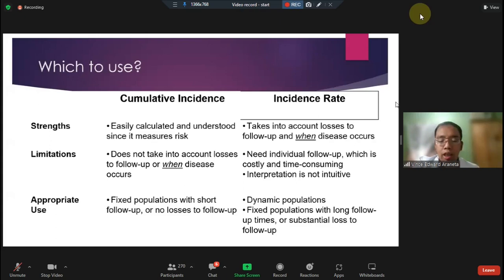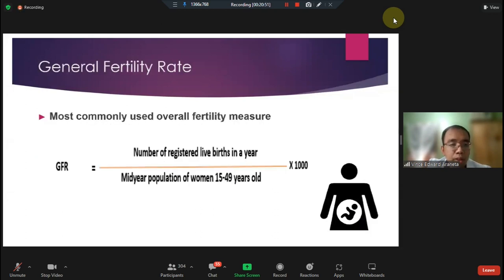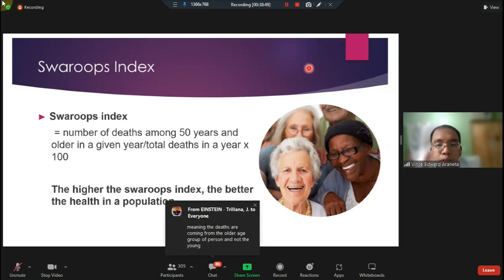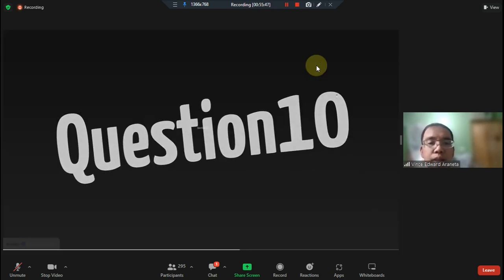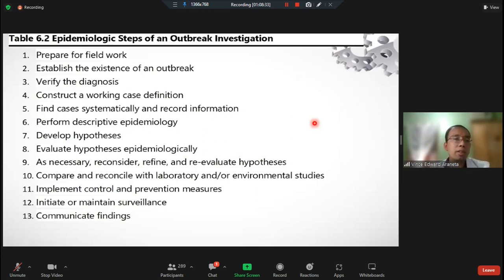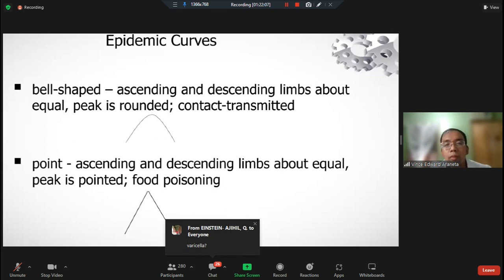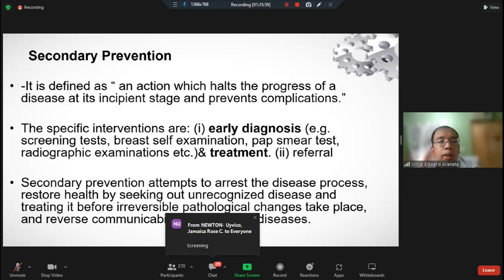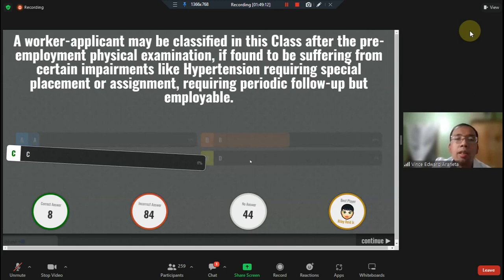Biostatistics II Preventive Medicine